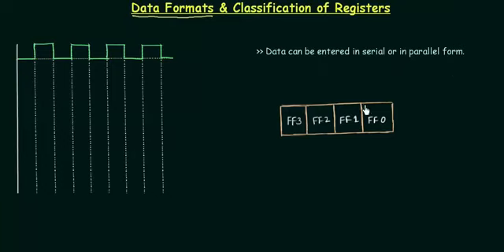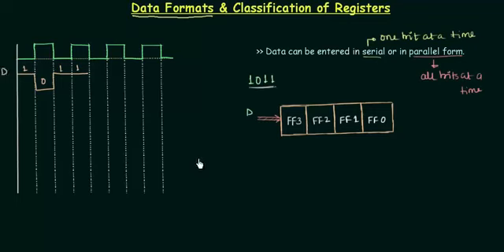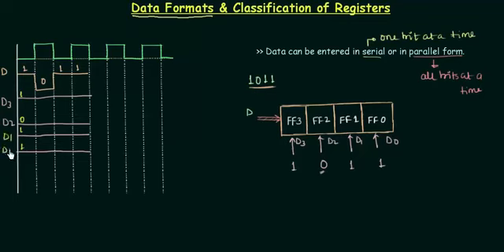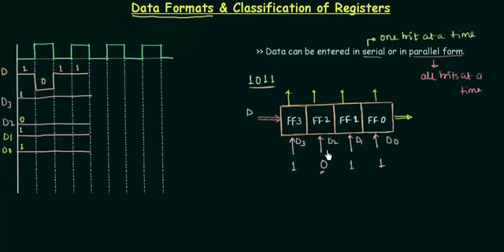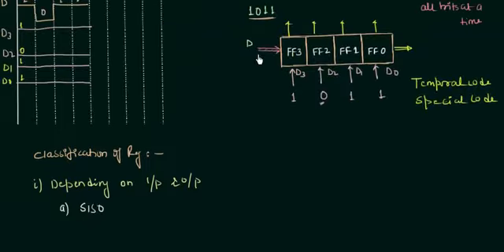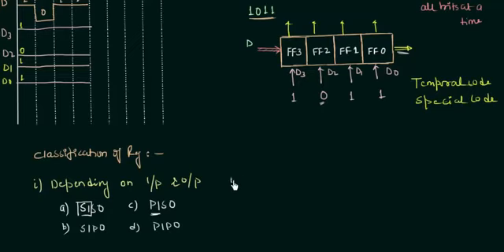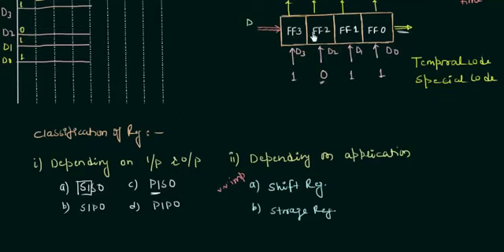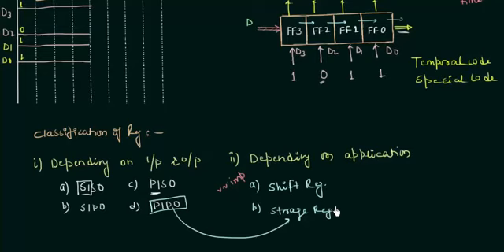Module 4 Lecture 20 Data Formats and Classification of Registers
This lecture discusses basic data formats to understand the functioning of Registers. After the data format, basic classification of Registers are discussed here.